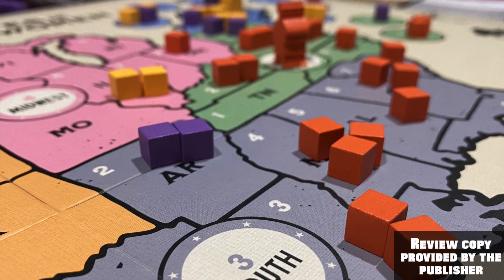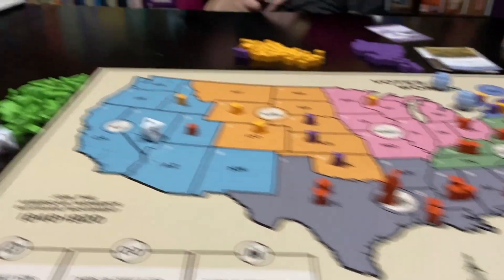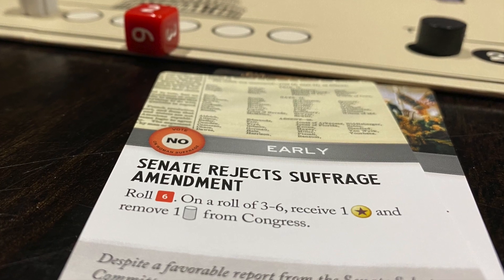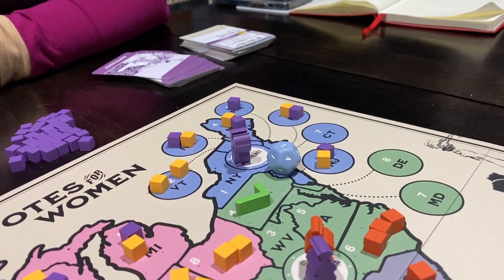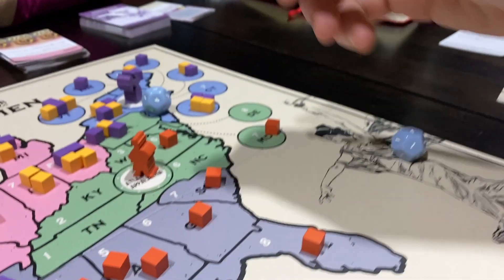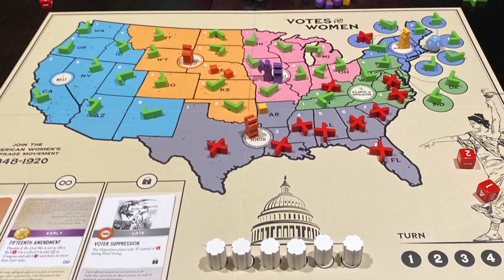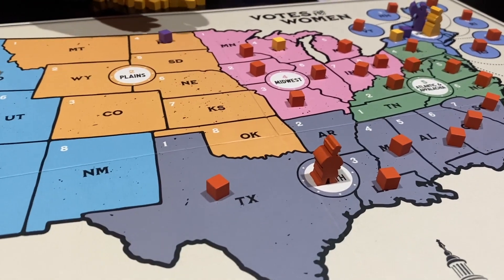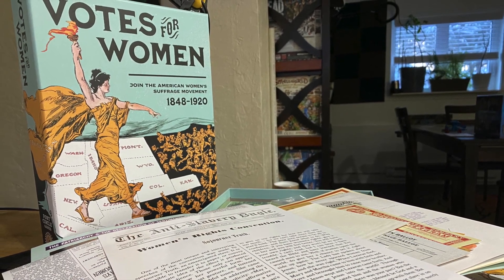Votes for Women - An astounding historical game of strategy & suffrage - TCbH Review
In a year of great games, Votes for Women is a pretty considerable contender for best games of 2022.